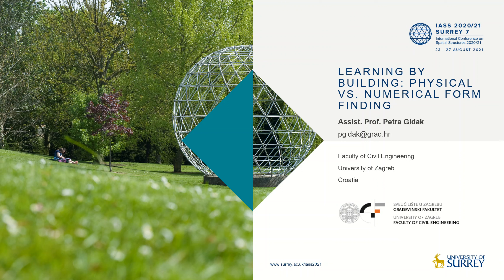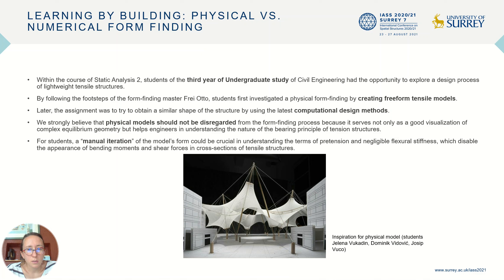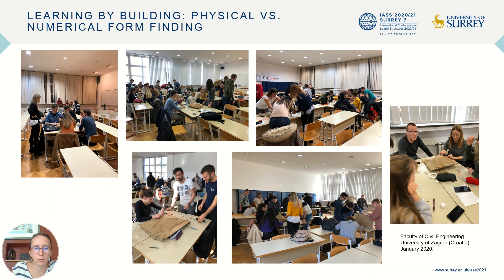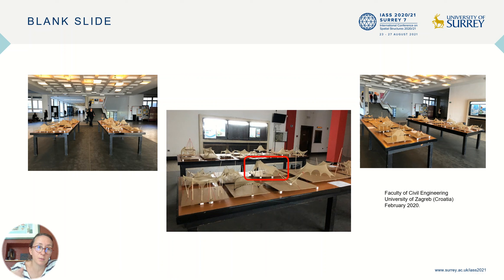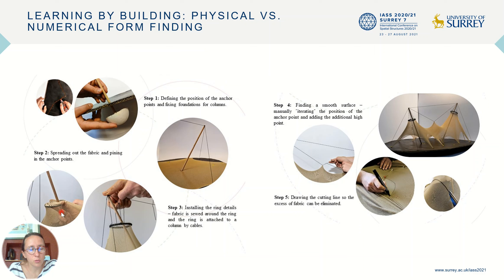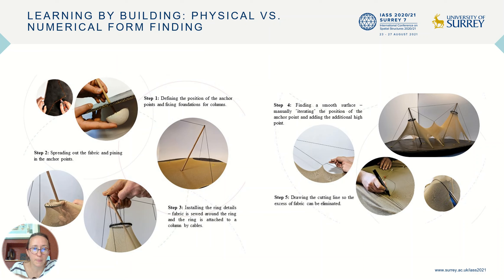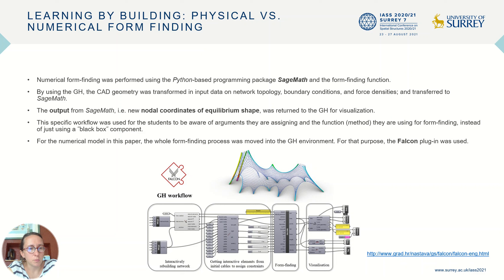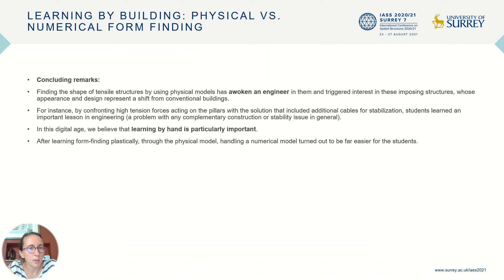Learning by building: physical vs. numerical form finding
Parallel Session 76, Tactile strategies for teaching spatial structures (WG 20)

Jelena Vukadin, Dominik Vidovic, Josip Vuco, Elizabeta Šamec, Petra Gidak and Krešimir Fresl (University of Zagreb) present their work on static analysis.

Within the course of Static Analysis 2 at the University of Zagreb, undergraduate students had the opportunity to explore a design process of lightweight tensile structures. Students first investigated physical form-finding by creating freeform tensile models and later they tried to obtain a similar shape of the structure by using the latest computational design methods. In the paper, one of the models created by students is presented in detail, where certain key steps in building such a model are identified. The physical modelling of the structure served to better understand the specific behaviour of tensile structures before the numerical form-finding. The geometry of the numerical model is created and manipulated inside the 3D CAD modelling software Rhinoceros by using several Grasshopper plug-ins. Numerical form-finding and assignment of additional constraints were performed using Falcon, plug-in based on the iterative application of the force density method.

Read the paper by accessing our conference proceedings. to download your digital copy and let yourself be inspired!

Watch their presentation "Learning by building: physical vs. numerical form finding" from the Spatial Structures 2020/21 Conference.